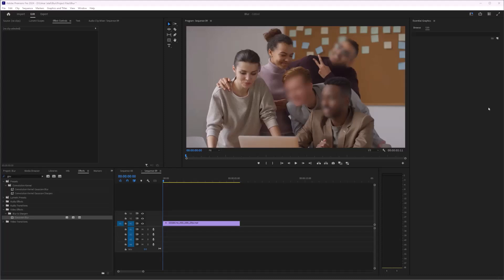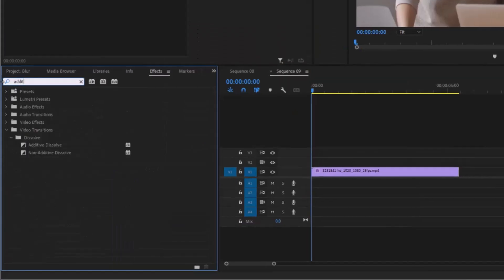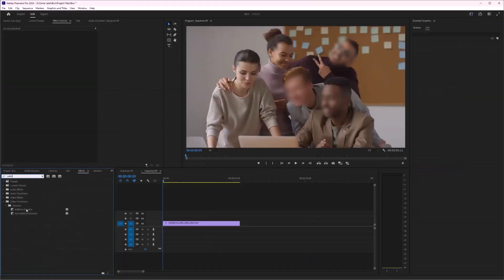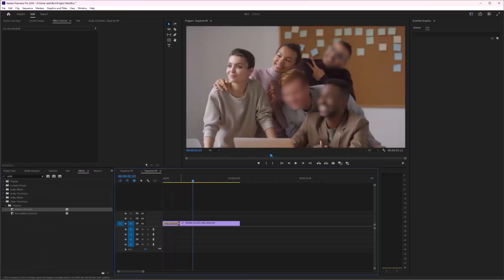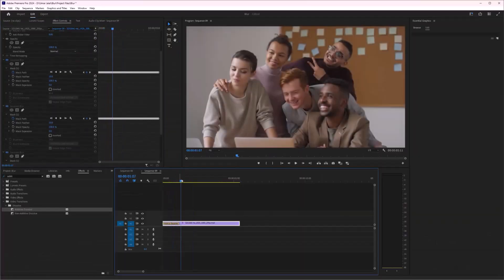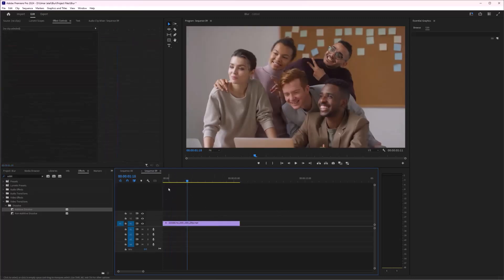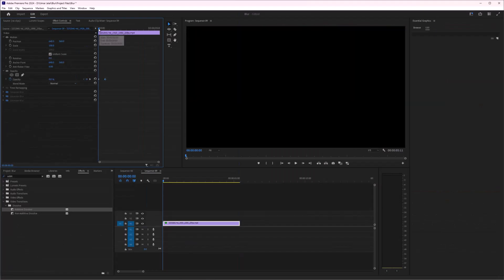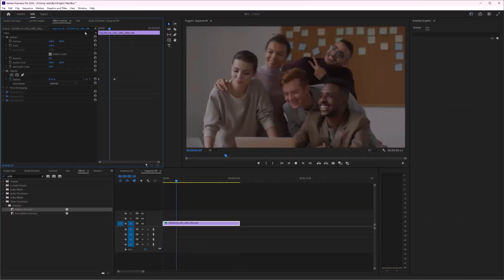How to Add Fade Effect in Adobe Premiere Pro 2024 | Add Fade Transition in Premiere Pro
In this tutorial, you’ll learn how to add a fade effect in Adobe Premiere Pro to create smooth and professional transitions in your videos. Whether you're looking to fade in or fade out clips, this guide will walk you through the process step-by-step, ensuring you achieve a polished look for your projects.

We’ll explore how to apply fade effects in Adobe Premiere Pro, giving you the skills to enhance your videos with seamless transitions. This tutorial is ideal for both beginners and seasoned editors who want to refine their video editing techniques.

In this video, you will learn:

How to Add Fade Effect in Adobe Premiere Pro 2024: Learn the latest techniques for creating smooth fade-ins and fade-outs.
Fade Effect Tutorial in Premiere Pro: Get hands-on tips and tricks to apply fade effects effectively and elevate your editing skills.
Whether you’re just starting out or looking to advance your video editing prowess, this tutorial will help you make the most of Adobe Premiere Pro.

If you’re new to our channel or Adobe Premiere Pro, check out our previous videos for comprehensive installation guides and essential editing tips.